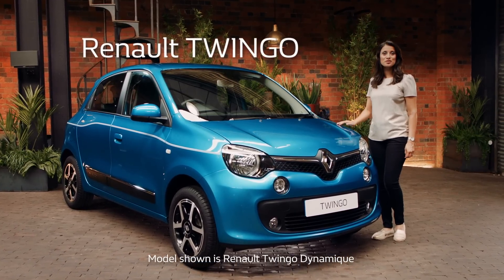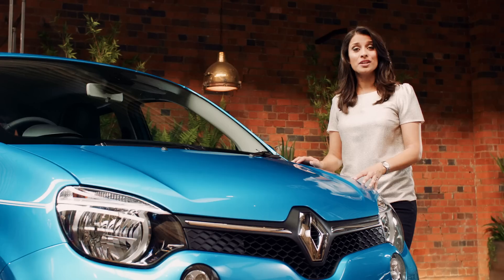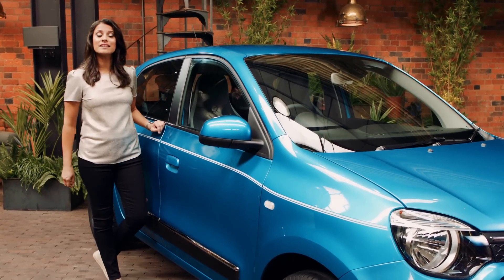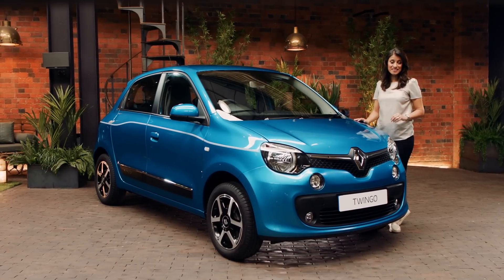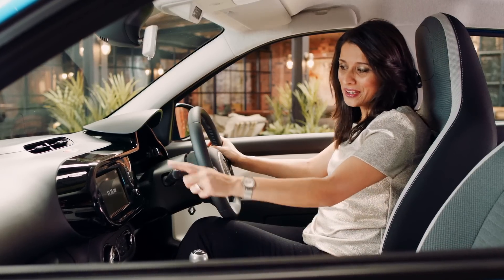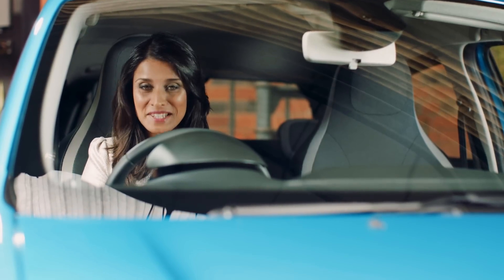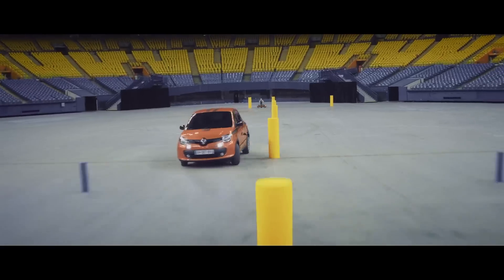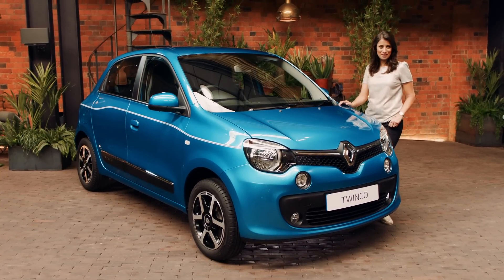Renault TWINGO – All You Need To Know